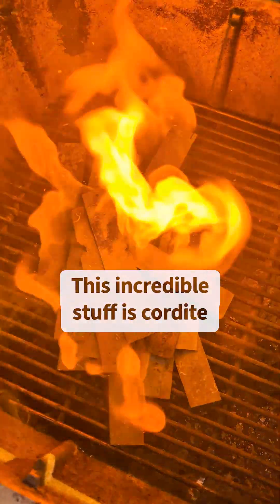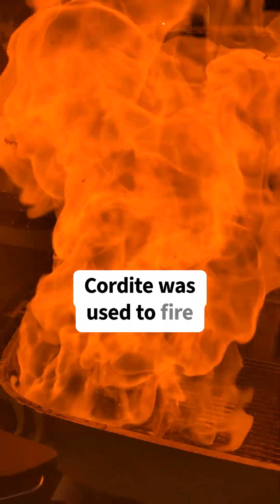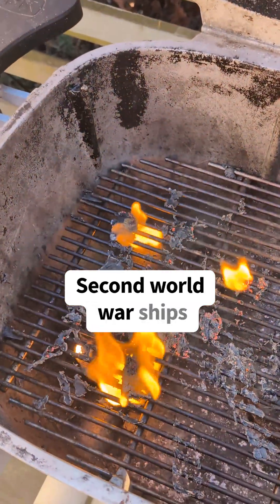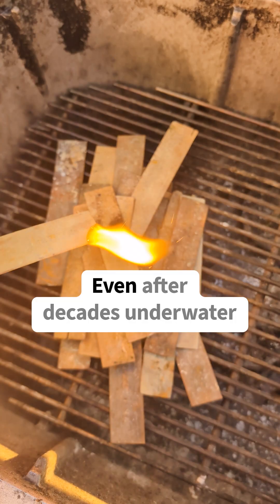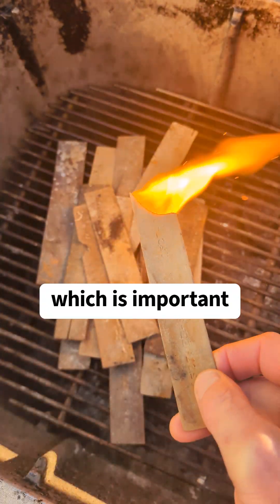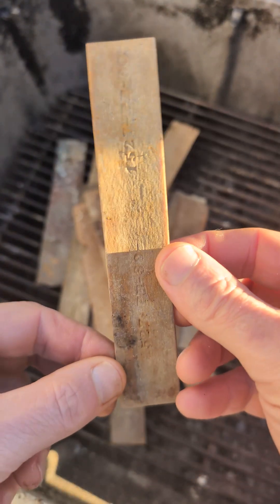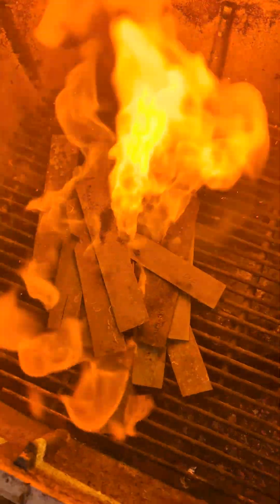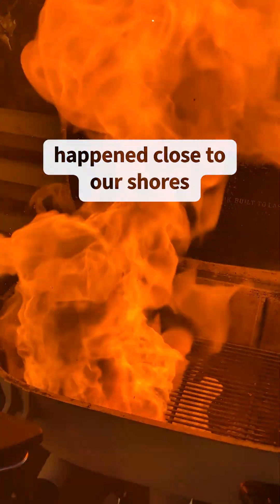This WW2 Propellant Still Works After Decades Underwater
Cordite was used as a propellant in naval and military ammunition. It is not an explosive in this form, but the material that pushed shells out of the barrel.

On many WW1 & WW2 wrecks, cordite can still be found more than a century later, often preserved inside shell cases or lying on the seabed. Some pieces carry stamped numbers that likely record details such as grade, place of manufacture, and production batch.

A small but powerful reminder of incredible events that happened really close to our shores!